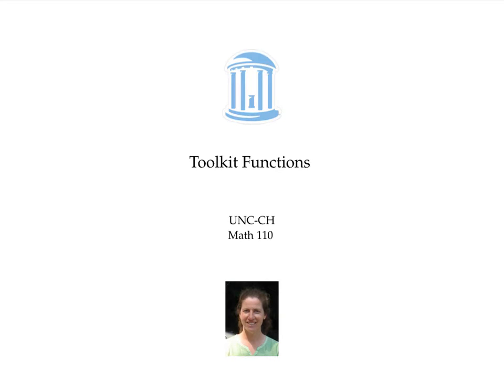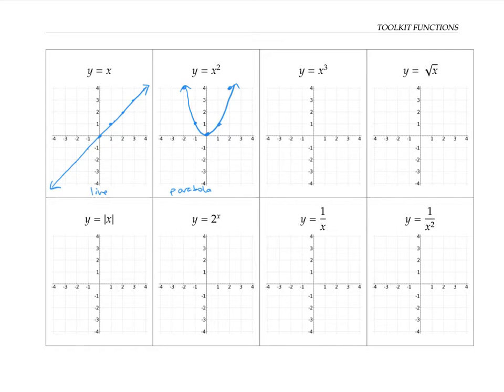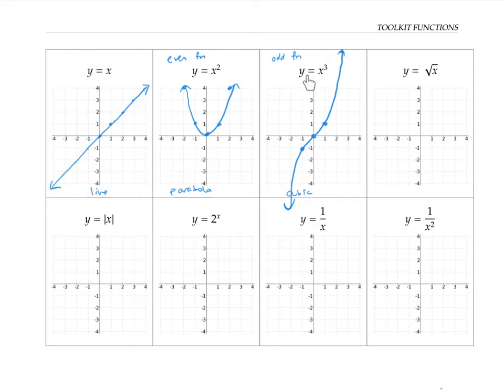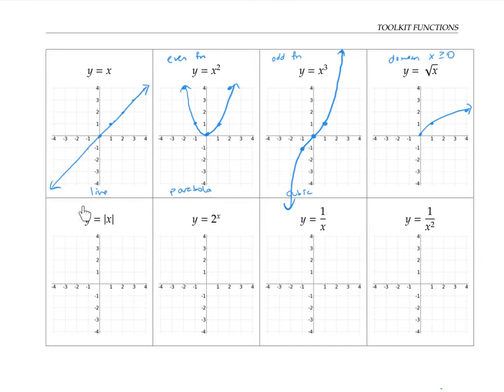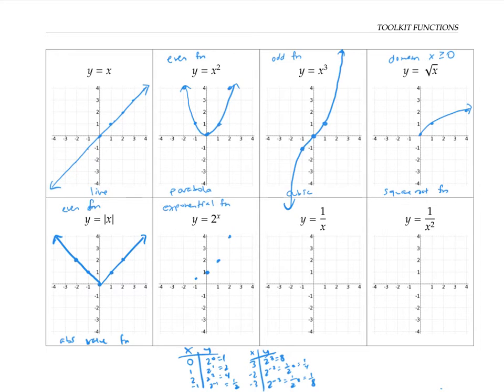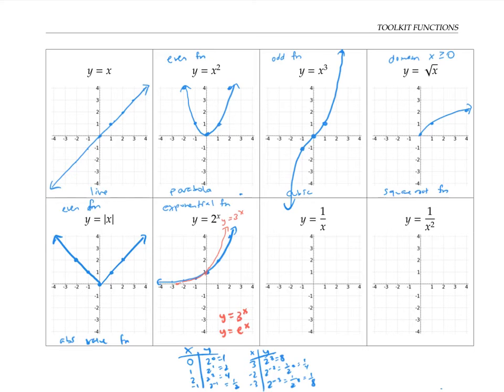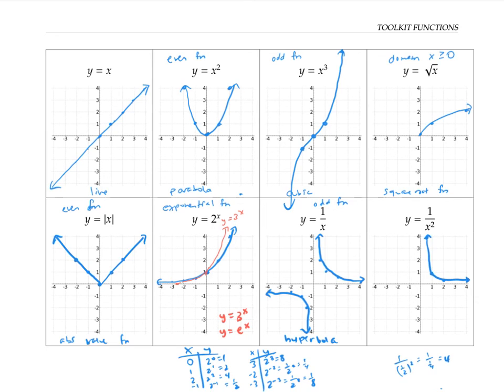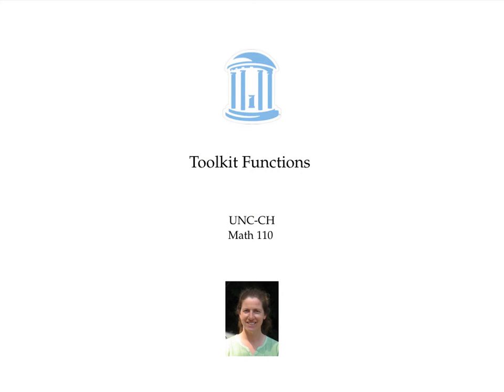Toolkit Functions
Graphs of some of the standard "toolkit" functions like square root, absolute value, and exponential functions.